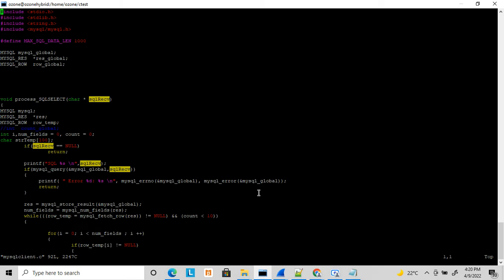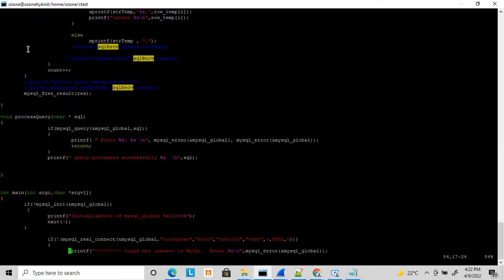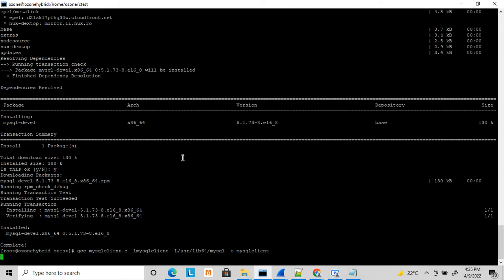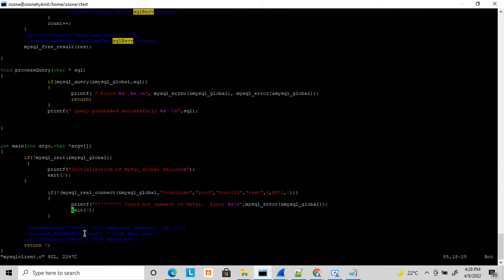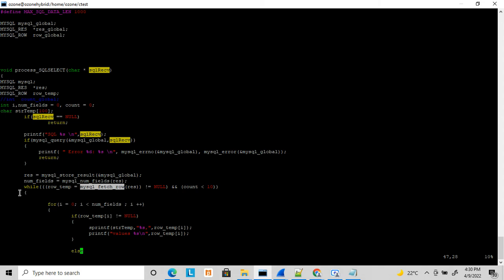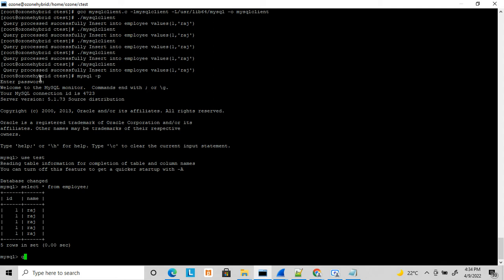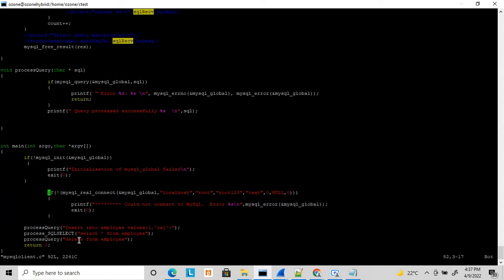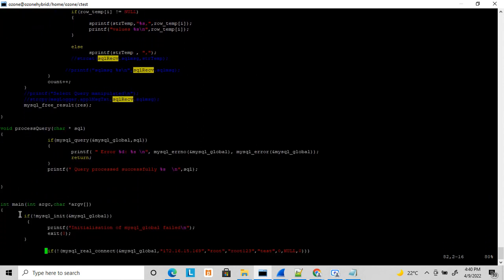POSIX c c++ mysql programming complete. Unix mysql dev packages installation and demo program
This video shows how to install mysql development packages unix/linux platform. Programming mysql and connet to mysql local and remote servers. Running select , insert and delete queries. How to provide permissions to allow client to connect mysql server.